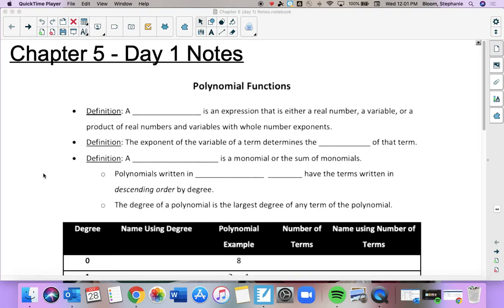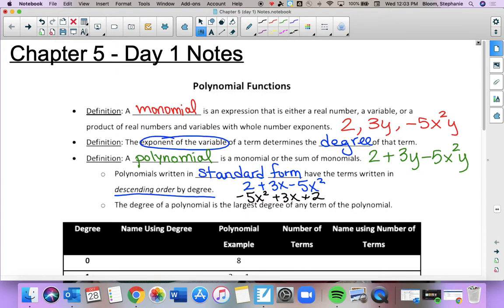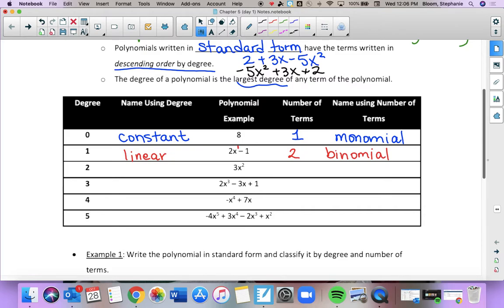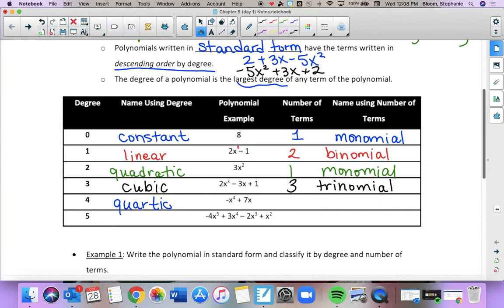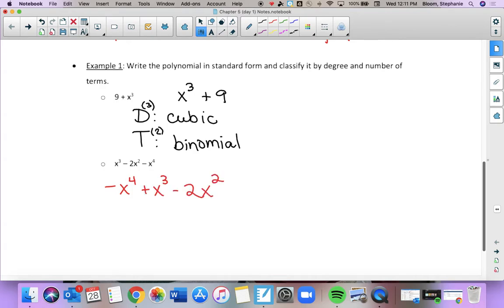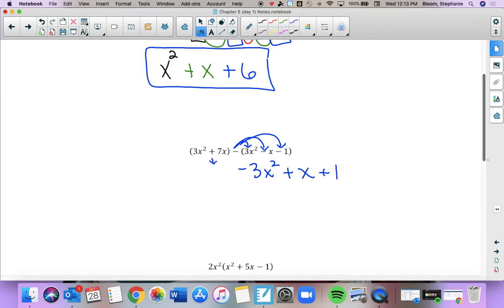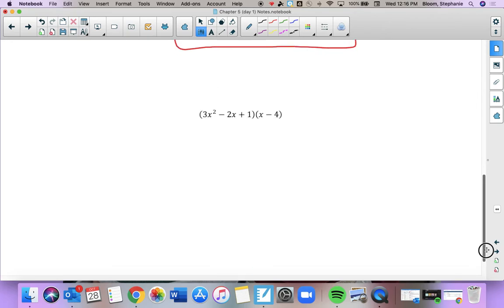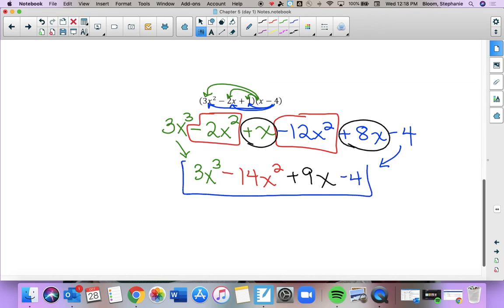Alg 2 - 5.1 Notes